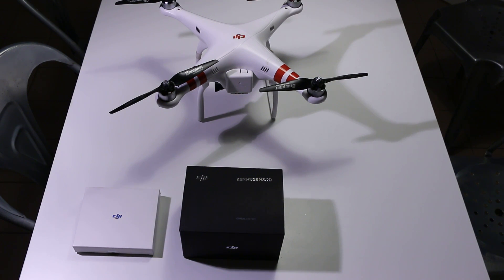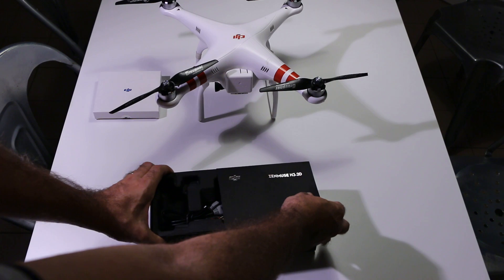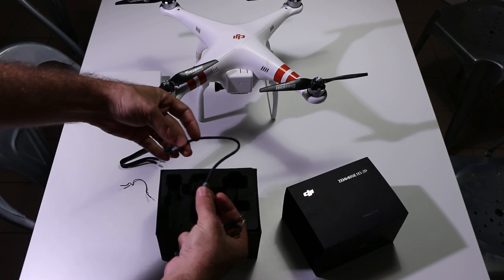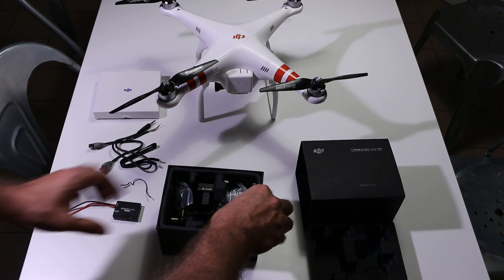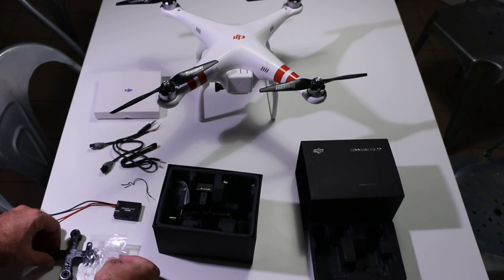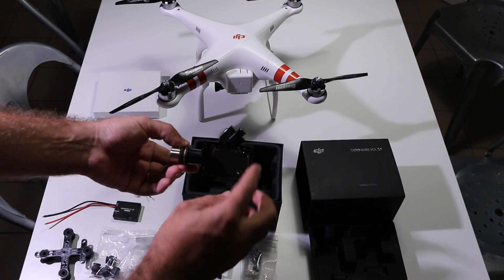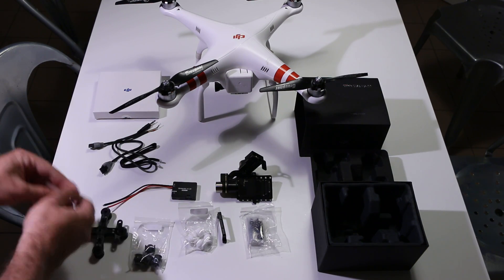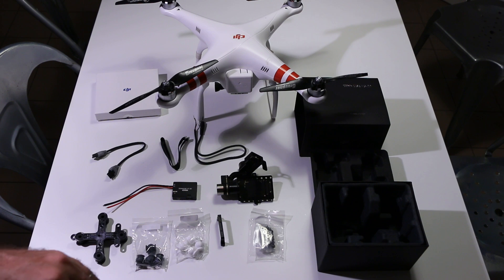Unboxing of the Zenmuse H3-2D Gimbal - to mount on a DJI Phantom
Unboxing of the DJI Zenmuse H3-2D gimbal.

To note that if you want to mount this on a DJI Phantom you also need also either the PMU V2 or the DJI Phantom upgrade kit.